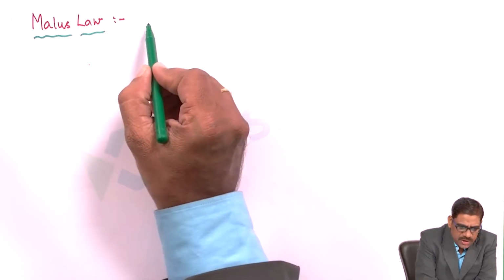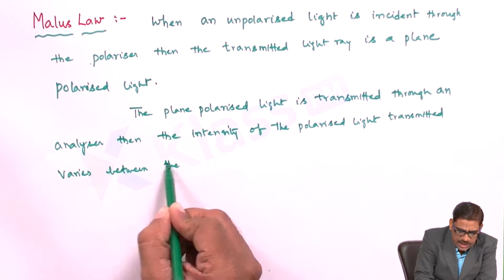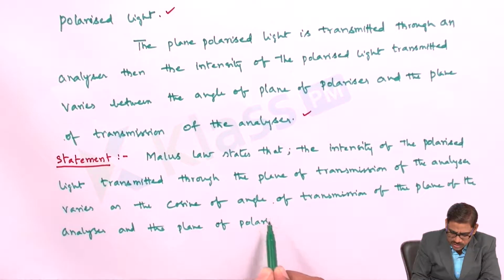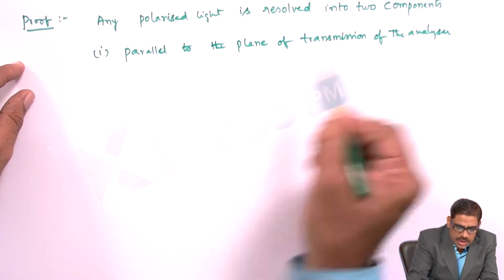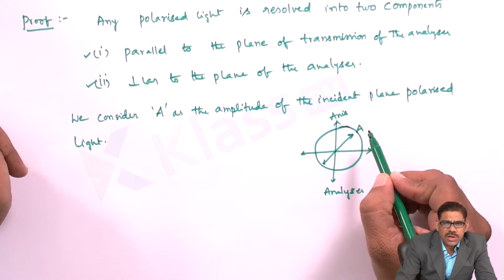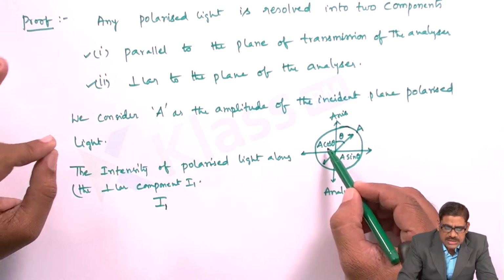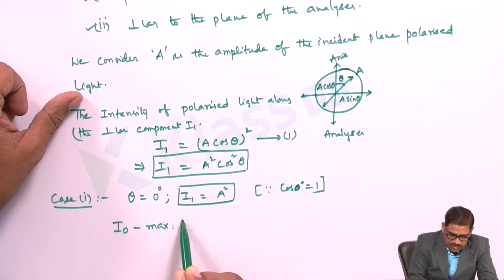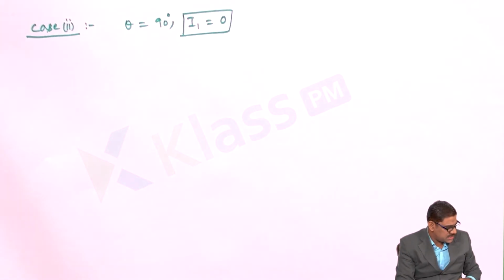Malu's Law in Engineering physics | KlassPM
Engineering physics is the study of the combined disciplines of physics, engineering and mathematics in order to develop an understanding of the interrelationships of these three disciplines. Fundamental physics is combined with problem solving and engineering skills, which then has broad applications. Career paths for Engineering physics is usually "engineering, applied science or applied physics through research, teaching or entrepreneurial engineering". This interdisciplinary knowledge is designed for the continuous innovation occurring with technology.
Students with a degree in engineering physics may find jobs in a number of industries as well as academia. Such jobs may include aerospace engineer, nuclear engineer and materials scientist, as well as acoustical engineer, medical physicist and optical engineer. According to the U.S. Bureau of Labor Statistics (BLS), most research positions in the field of physics require a doctoral degree However, the majority of engineers enter the field with a bachelor's degree in engineering with a specific concentration. Additionally, many engineering jobs require licensing. Study.com has information about programs in both engineering and physics that will help you further explore possible education and career options.